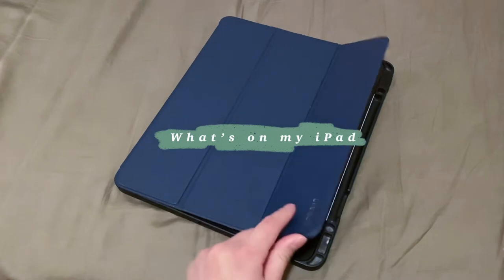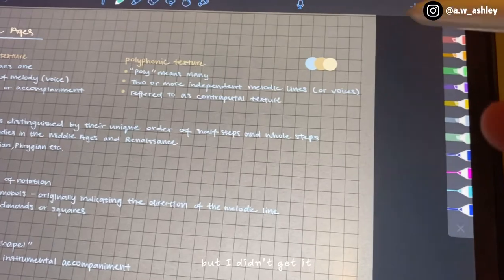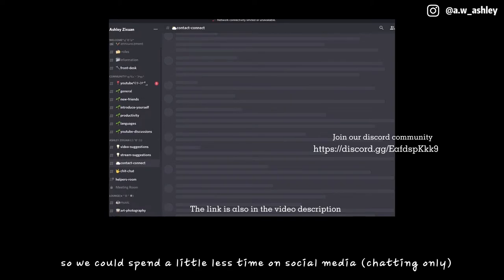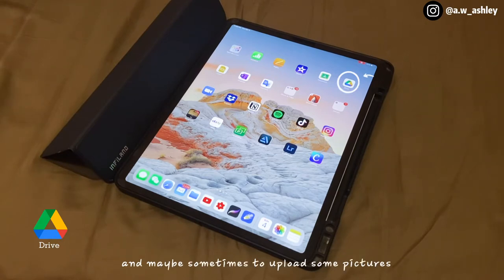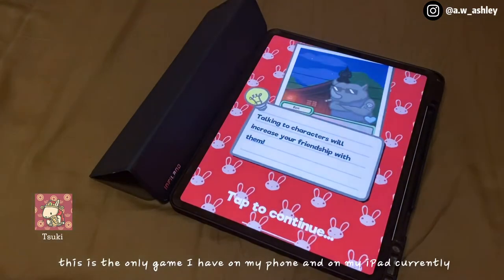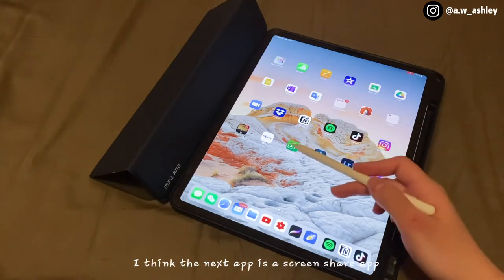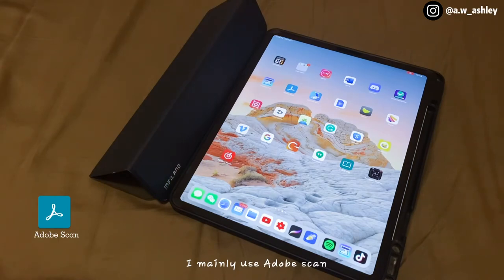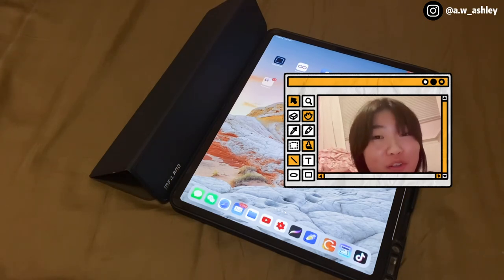What's on my 12.9" iPad Pro ✏️🍎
My [what's my iPad video] is here! Voice over video!

apple pencil (2nd Generation)
Screen Protector
iPad Case

(Join to connect and give feedback or to just study and have fun!)